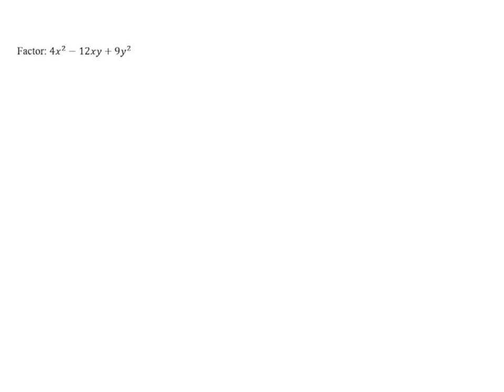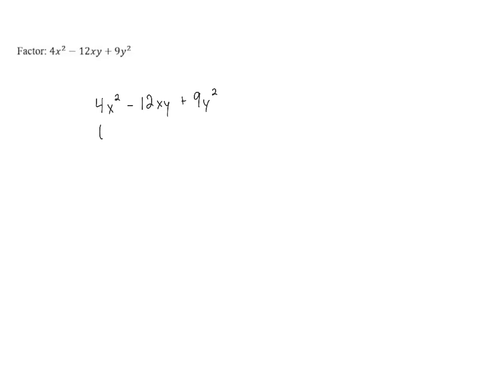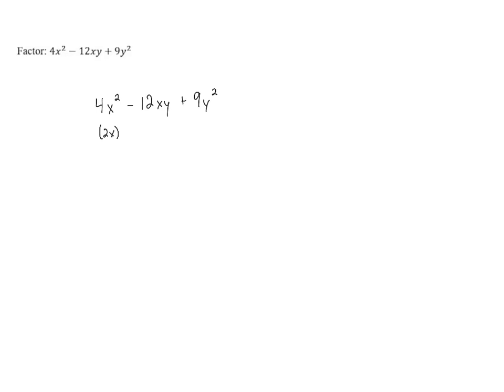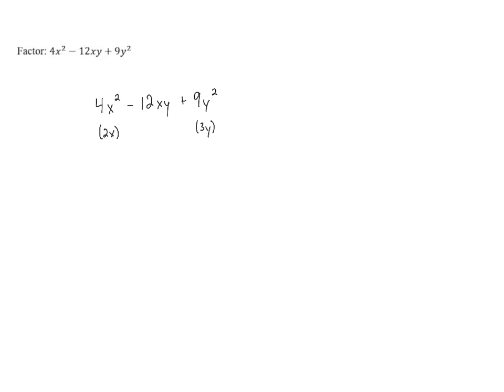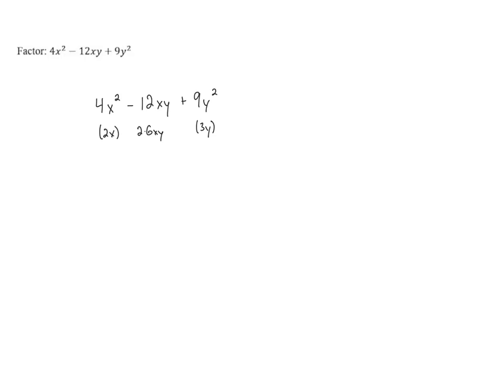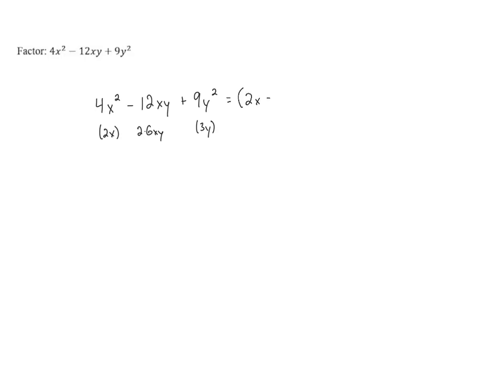Factoring Special Forms - Problem 12